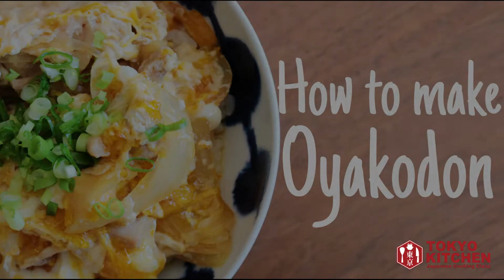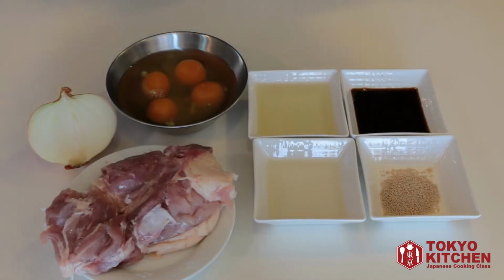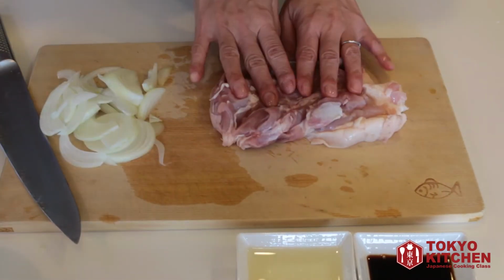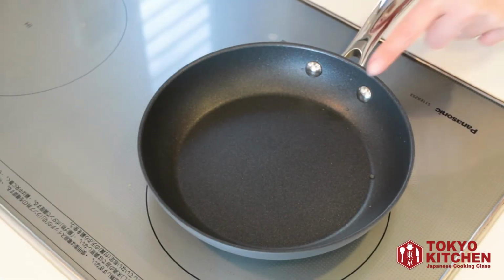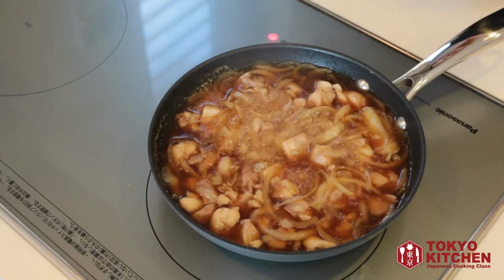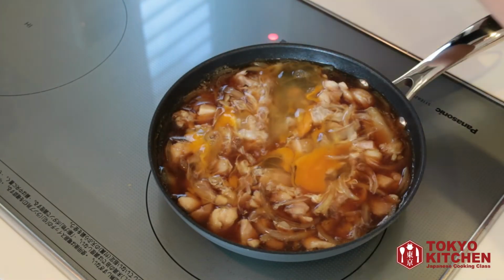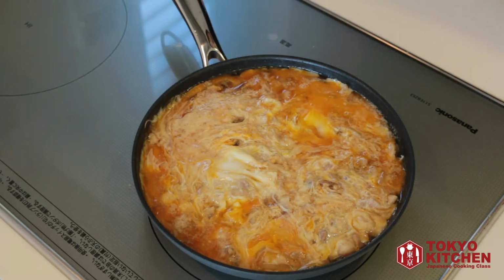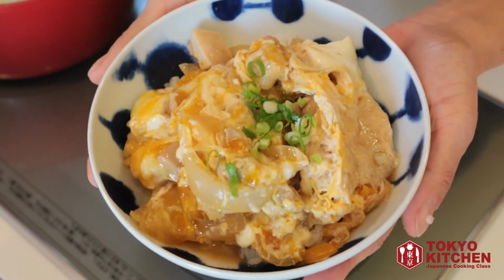How to make Oyakodon, Chicken bowl.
Learn how to make Oyakodon. So easy !